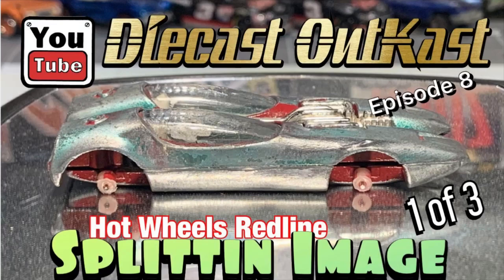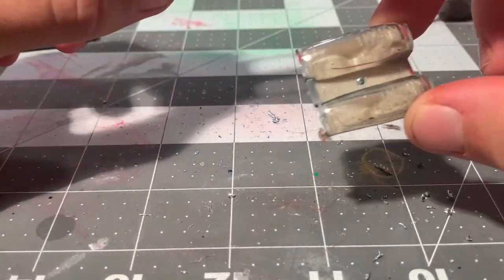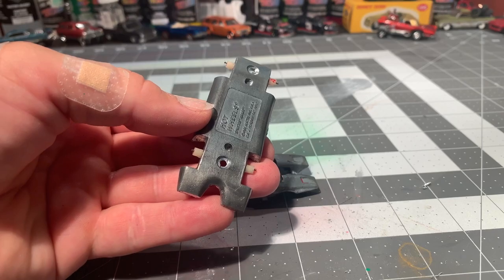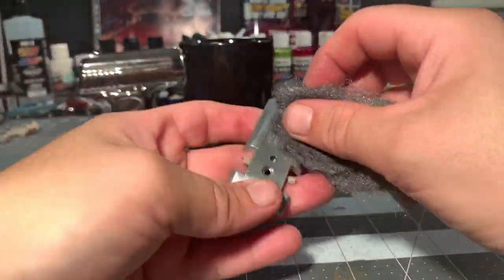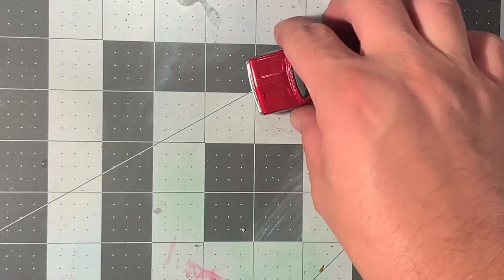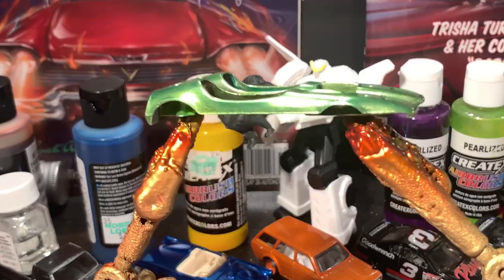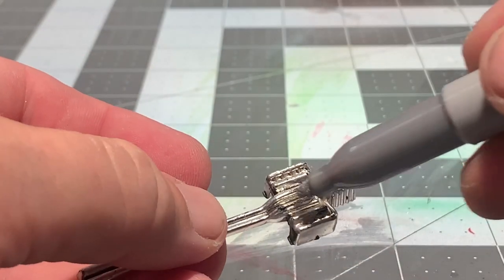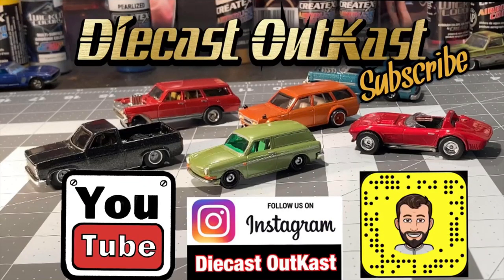Diecast OutKast Episode 8 splitting image redline restoration